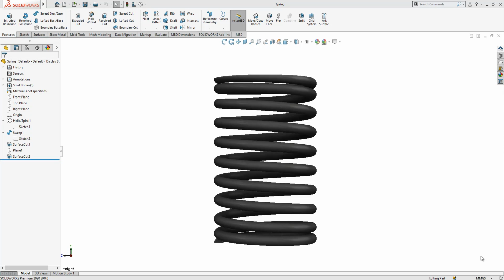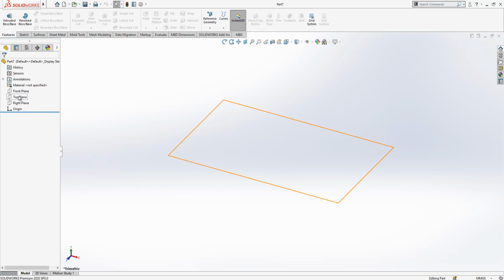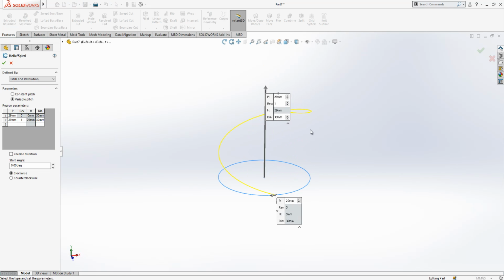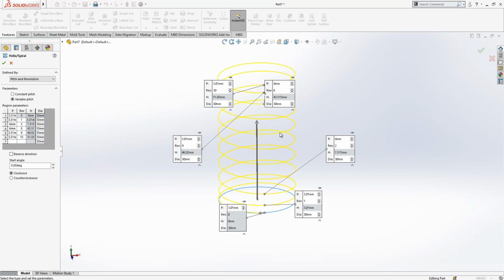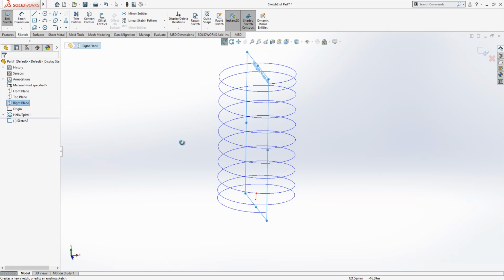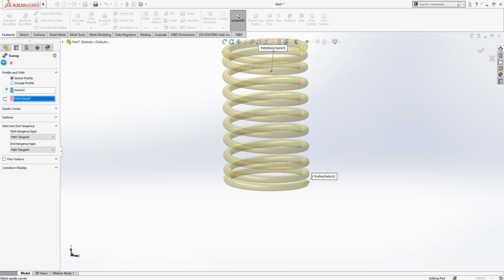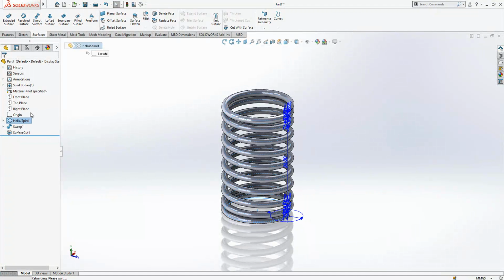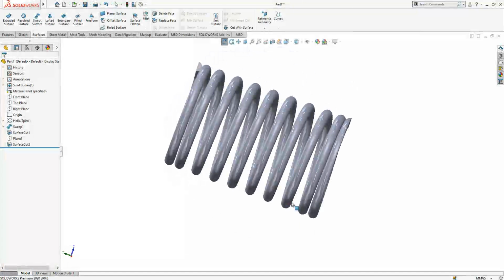Spring - SolidWorks Tutorial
Helix
Sweep
Cut Surface
Relations
Sketch

Pitch and Revolution values.

Pitch       Rev
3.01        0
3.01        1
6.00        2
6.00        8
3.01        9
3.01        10